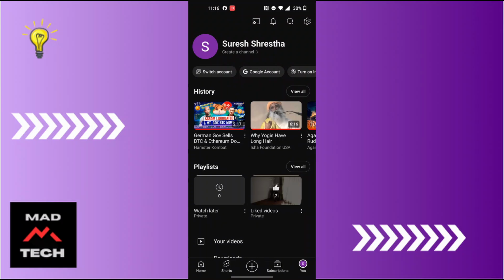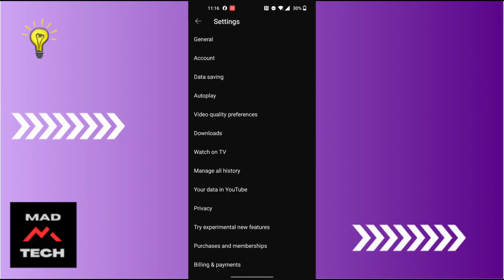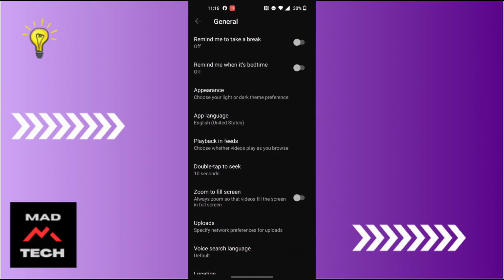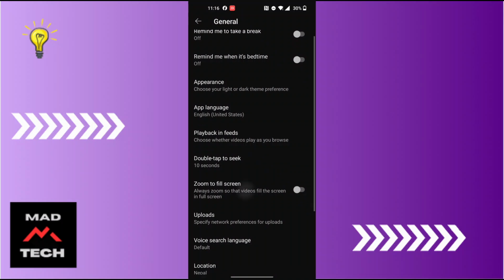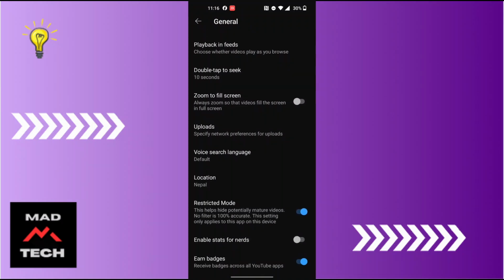How to Turn Off Restricted Mode on YouTube 2024?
How to Turn Off Restricted Mode on YouTube 2024? MadTechTutorial

Want to turn off Restricted Mode on YouTube in 2024? MadTechTutorial is here to help! In this video, we'll guide you through the steps to disable Restricted Mode on your YouTube account, giving you full access to all content. Follow our easy instructions to manage your settings effectively.